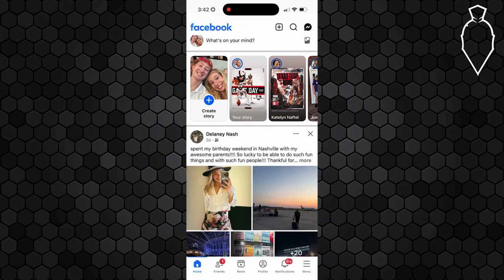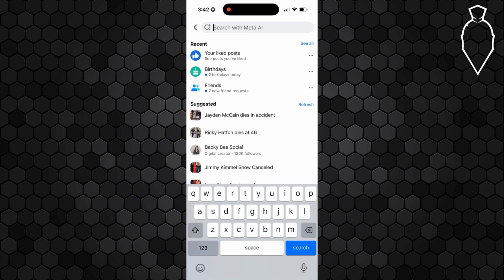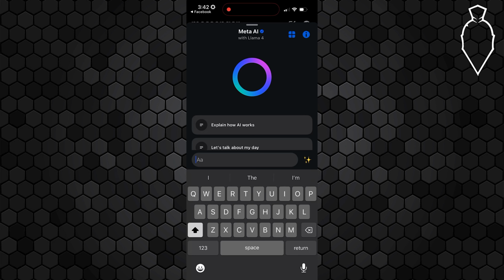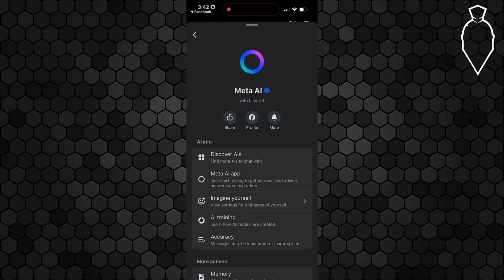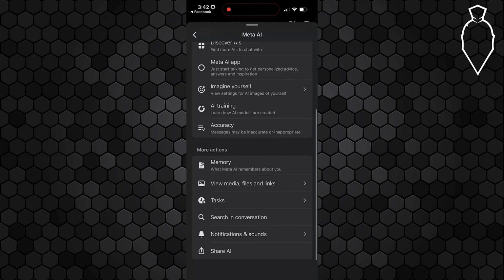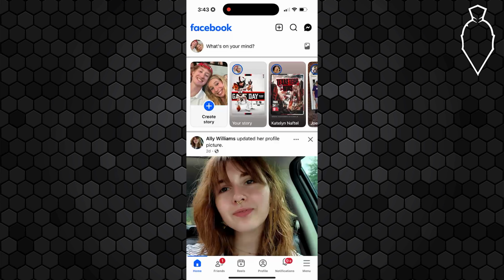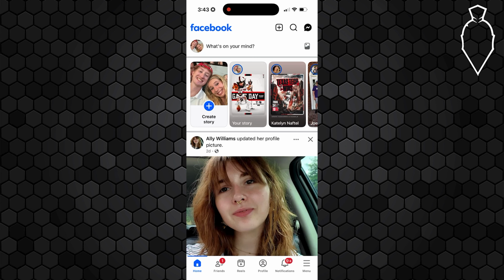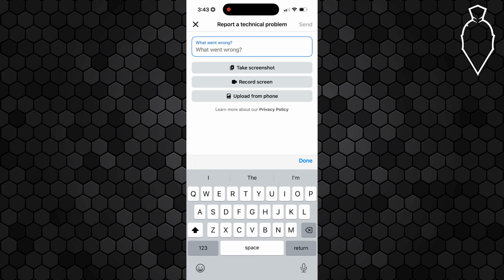How To Fix Meta AI Not Showing On Facebook - Full Guide